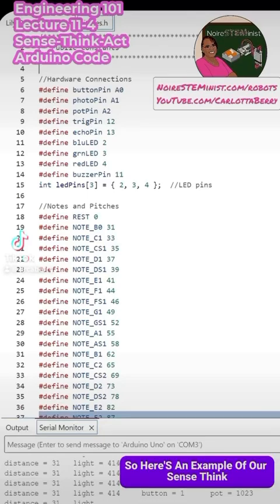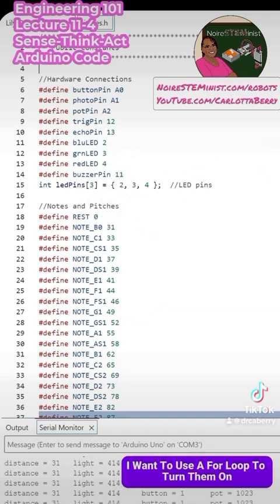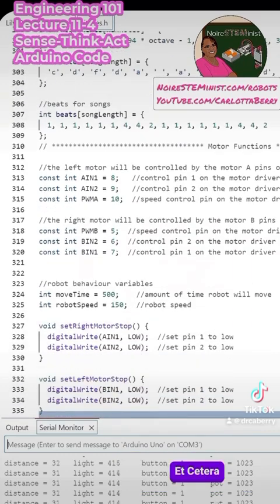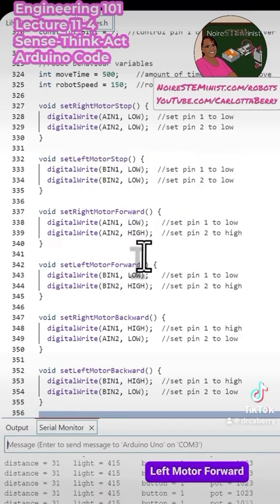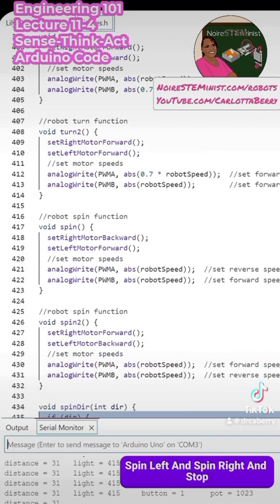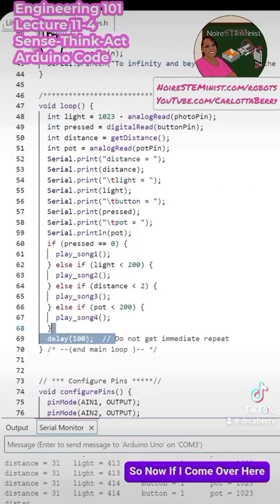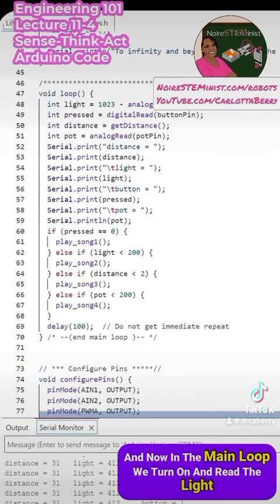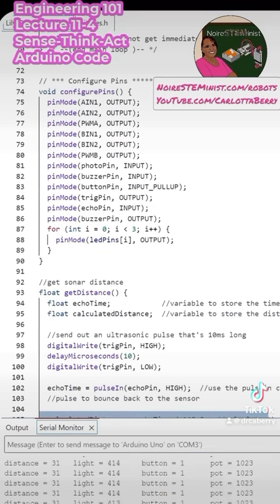Engineering101 Lecture 11-4: Sense-Plan-Act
NoireSTEMinist.com
CarlottaArdell.com